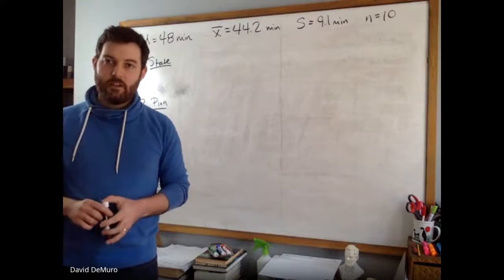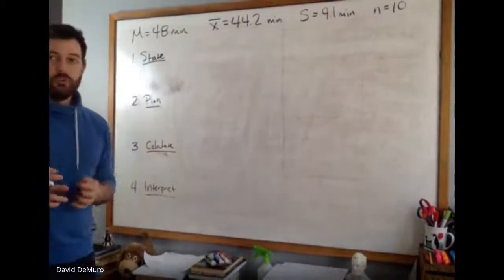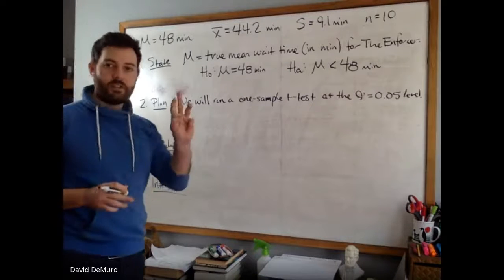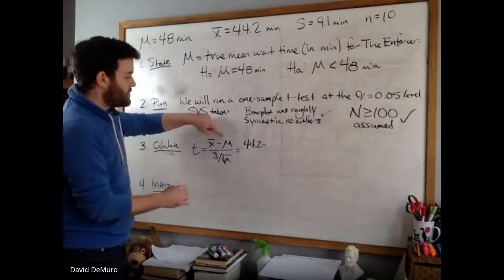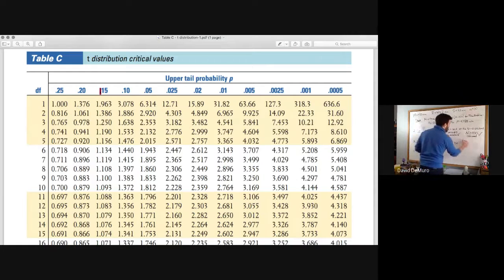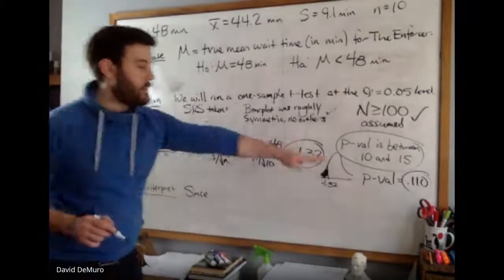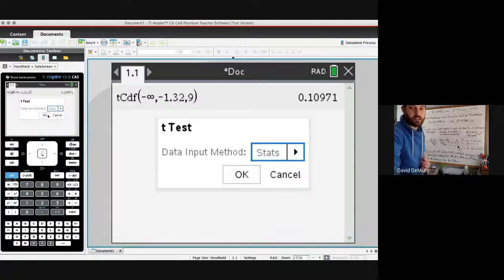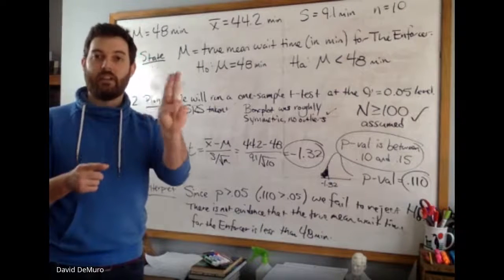9.3b One Sample t-Test Full Process Example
In this video, I work through an example of the full process of running a one-sample t-test for a population mean.